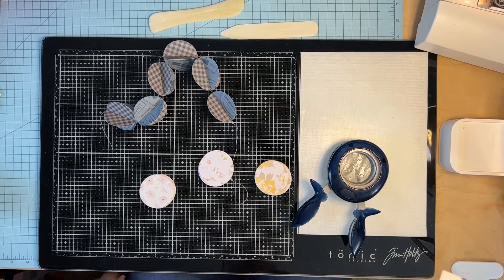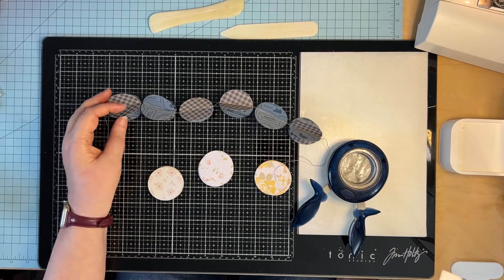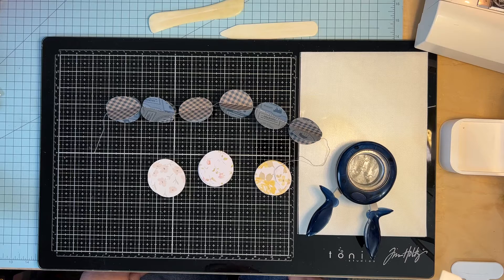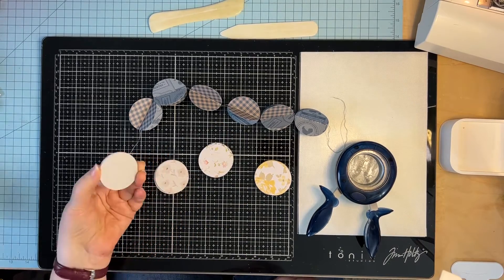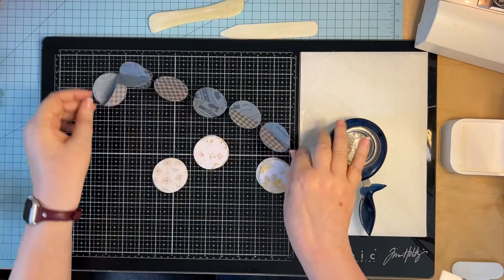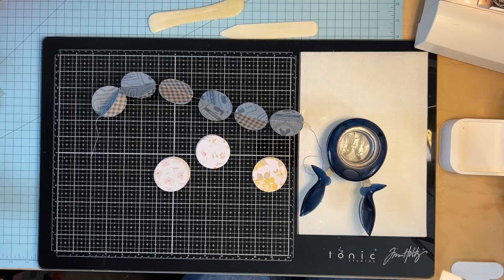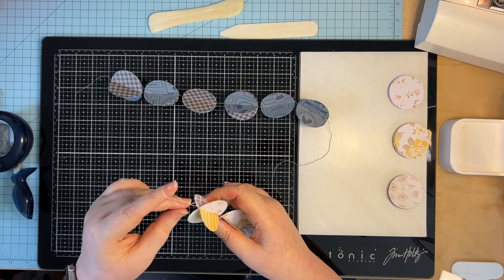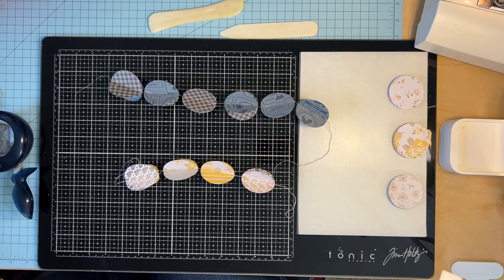Easy paper garland using your circle punch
This is a tutorial on how to make a lovely paper garland using your circle punch and your sewing machine. Quick and easy project that you can use up paper scraps or design one for a specific event.

Supplies needed:
2 inch round paper punch
Bone folder
Sewing machine with straight stitch
Matching contrasting thread in you sewing machine.
Double sided printed card stock weight  paper